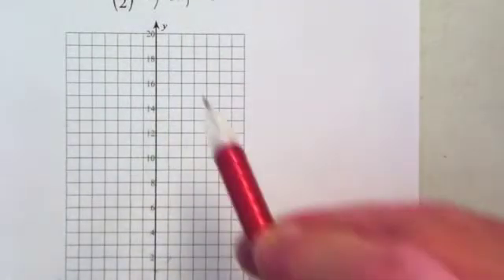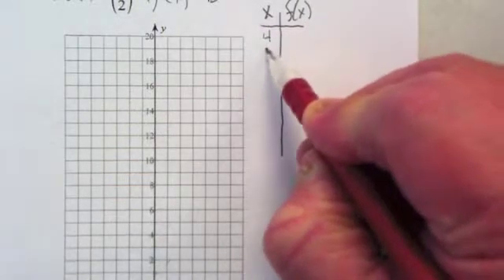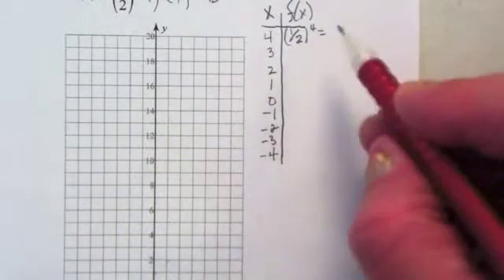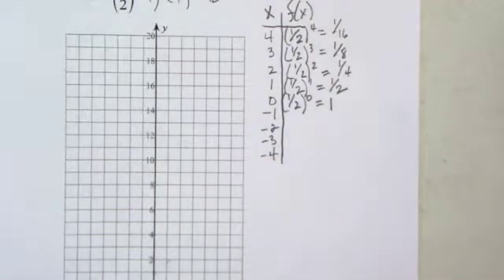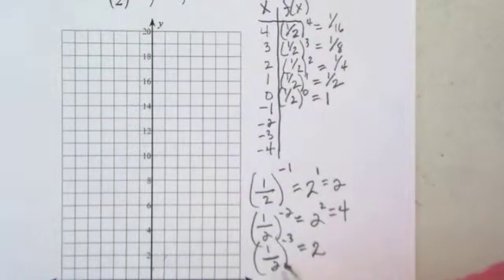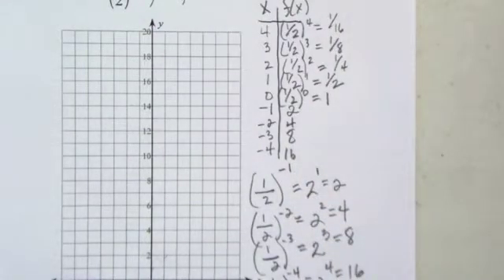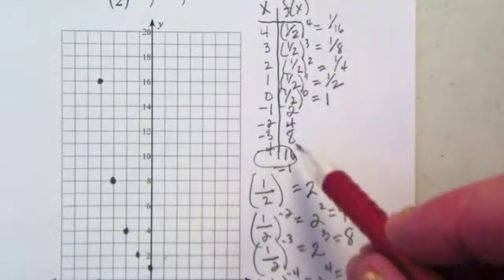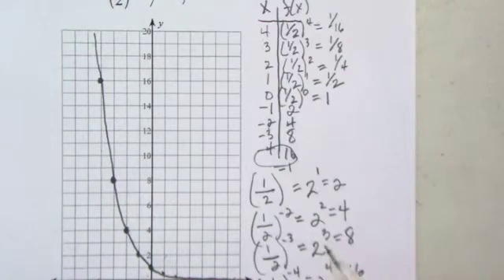Graphing Exponential Functions 2